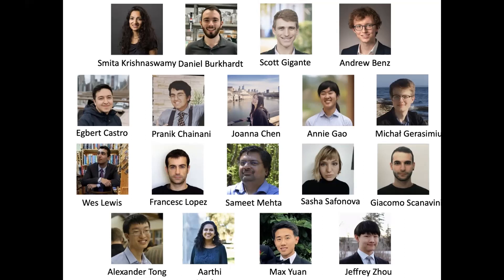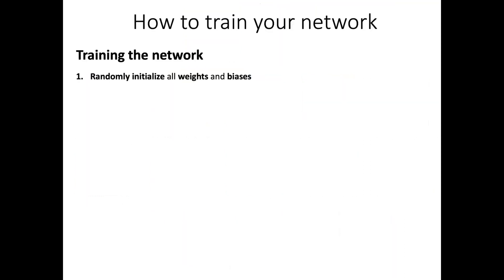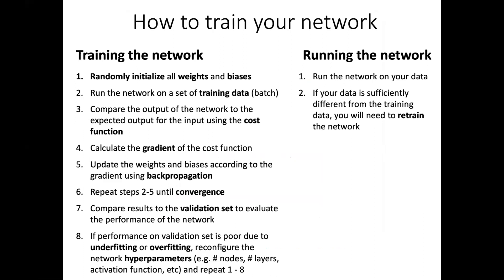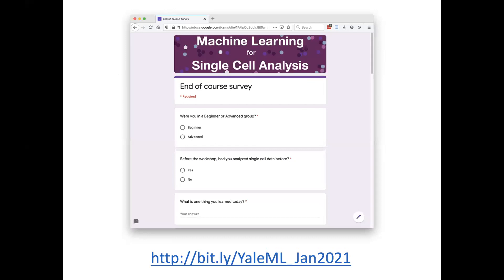Lecture 6: Autoencoders and GANs | ML for Single-Cell Analysis